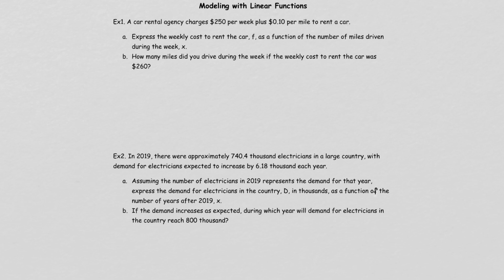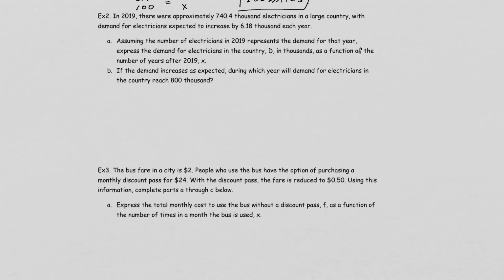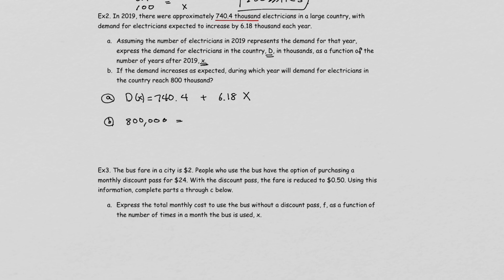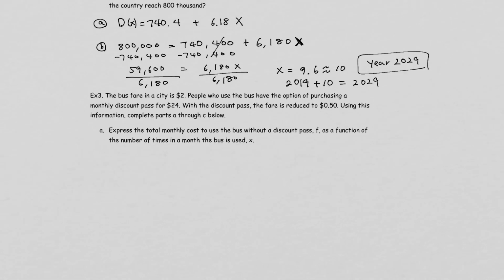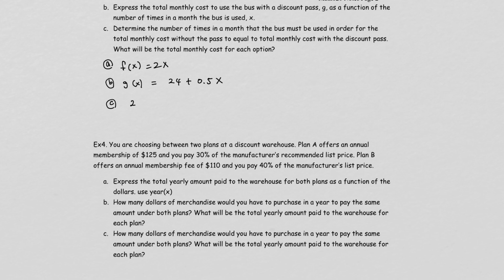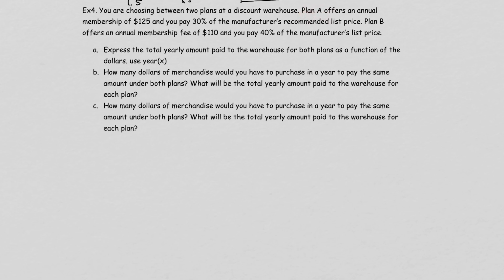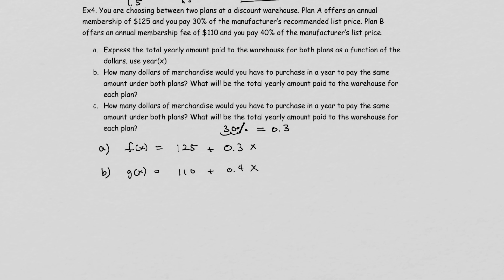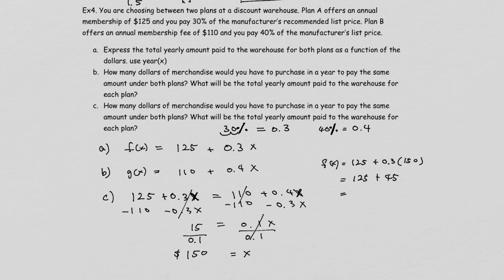Math126 Modeling with Linear Functions